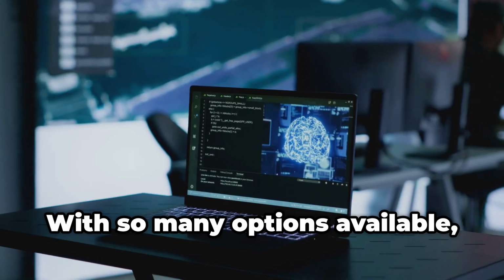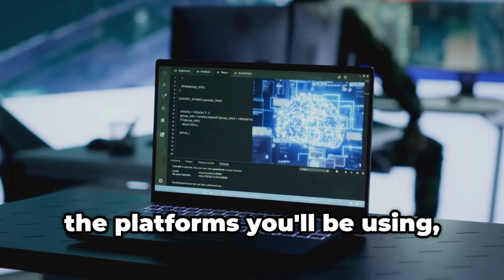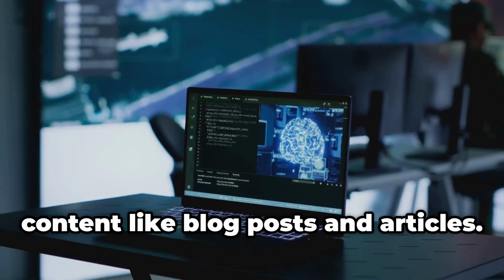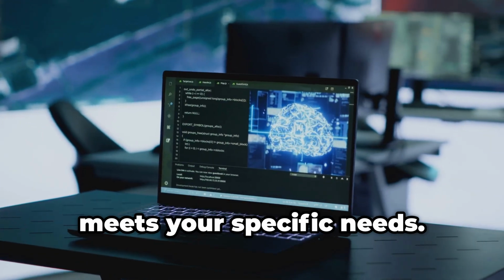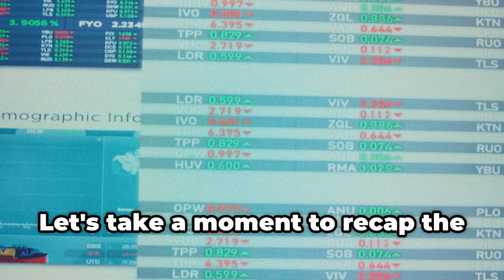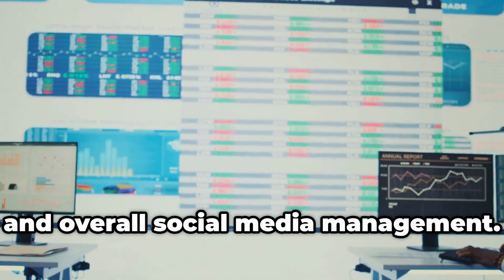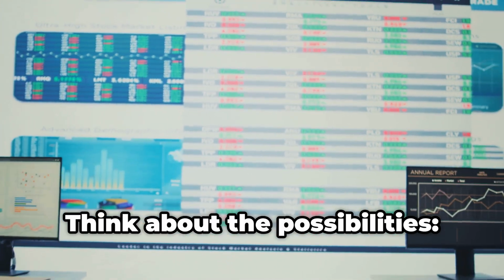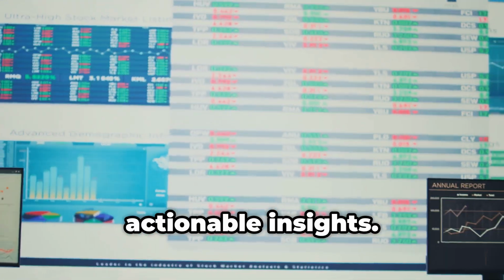Automate Social Media Posts for Business with AI (No Face!)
🔥 Discover how to automate social media posts for your business using AI — without ever showing your face! This step-by-step guide reveals the best tools and strategies to save time, boost engagement, and grow your brand online. Perfect for entrepreneurs, freelancers, and content creators who want evergreen AI side hustles and passive income opportunities.
🔥 Discover more AI Side Hustles every week!
💰 Start today with free tools and tips.

🔔 Turn on the bell for new side hustle ideas!